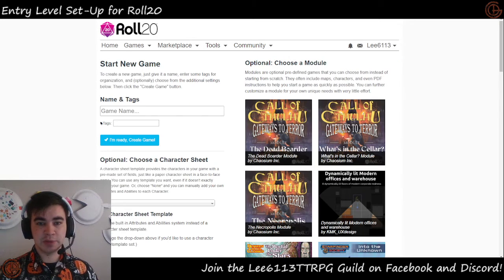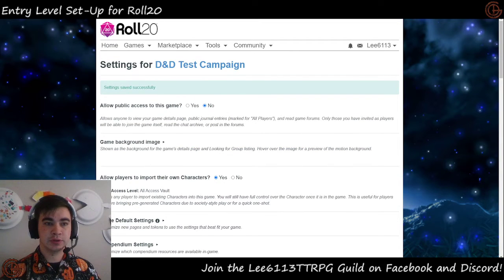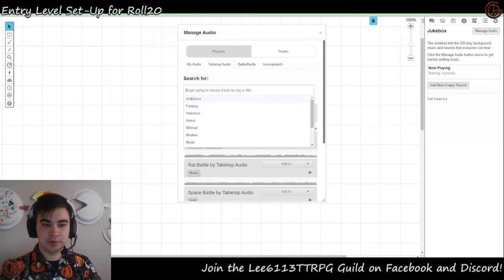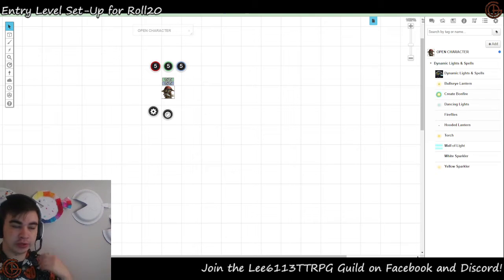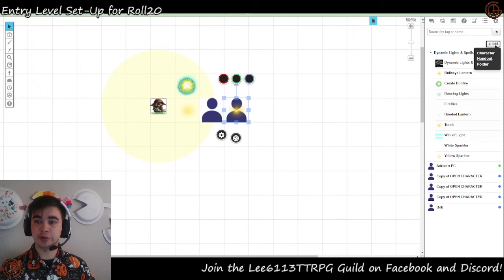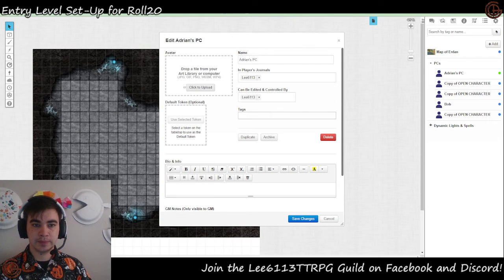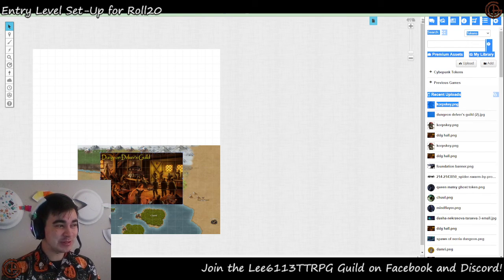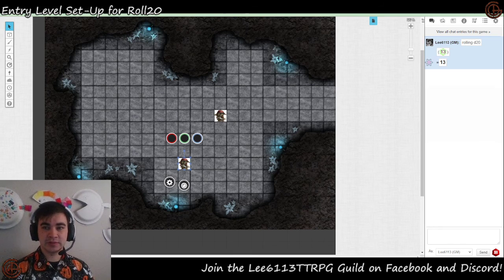How-To: Starting Out With Roll20 for Beginners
A quick How-To video for new Gamemasters on setting up and using Roll20.

Music: SERENE | 2-HOURS | Beautiful Ethereal Ambient Orchestral Music - Epic Music Mix